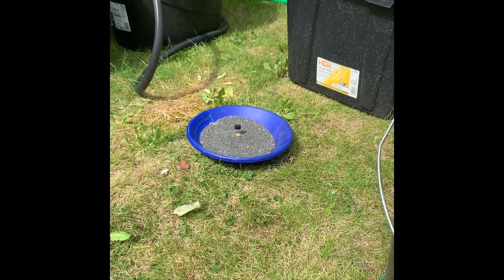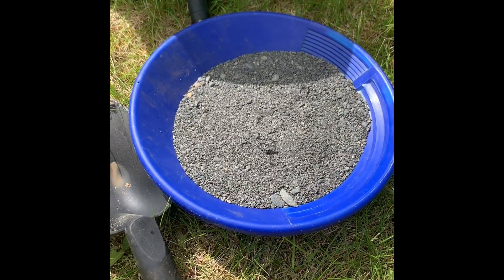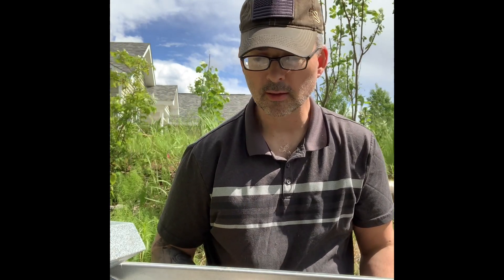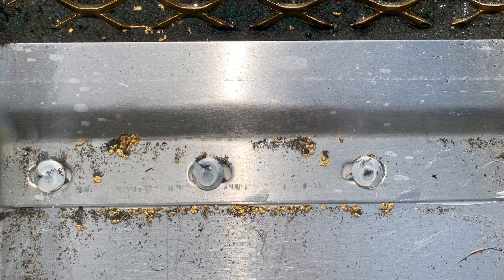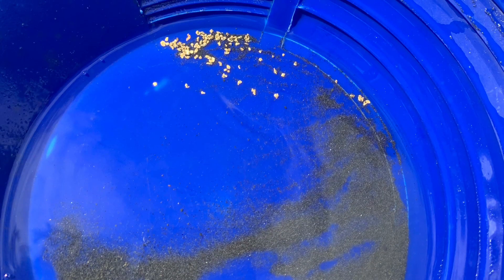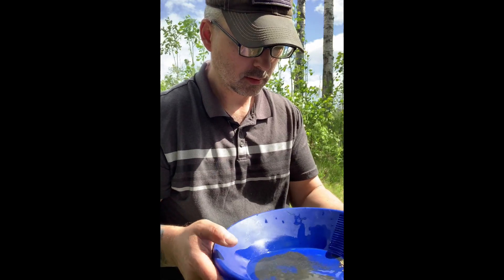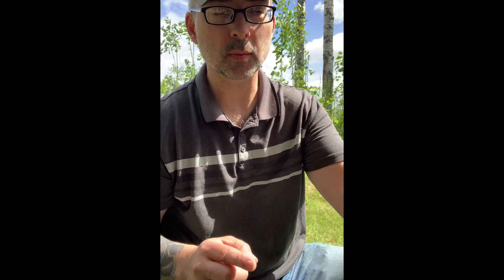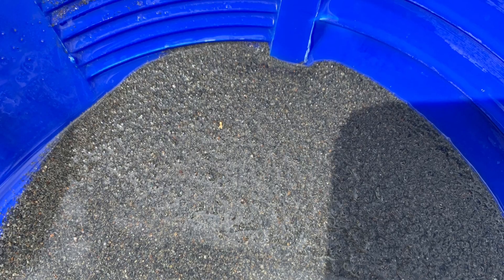Riverdance Mini Jig vs Sluice Box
In this demonstration video, we delve into the fascinating world of gold mining, specifically comparing the renowned Riverdance Mini Jig with a traditional sluice box. Crafted by Riverdance Gold Mining, the Riverdance Mini Jig stands as a game-changer, offering true portability while effectively retaining fine gold without washing it away. Join us as we explore the key differences between these two methods and witness firsthand the efficiency and innovation brought forth by the Riverdance Mini Jig.